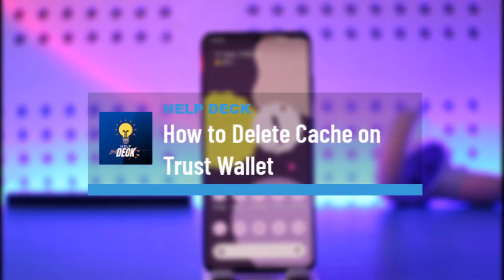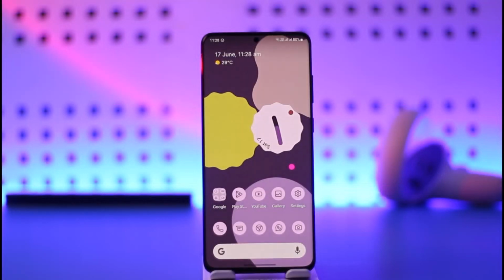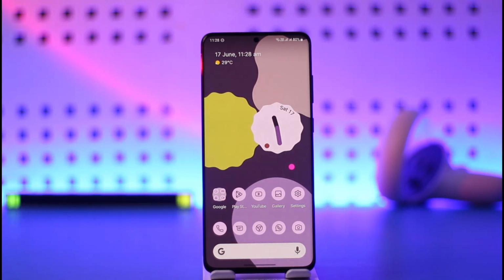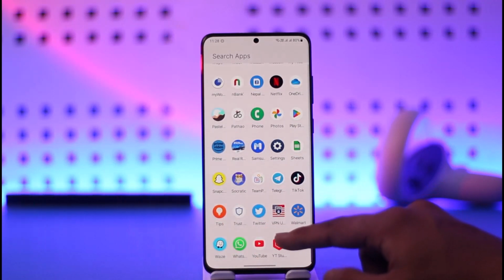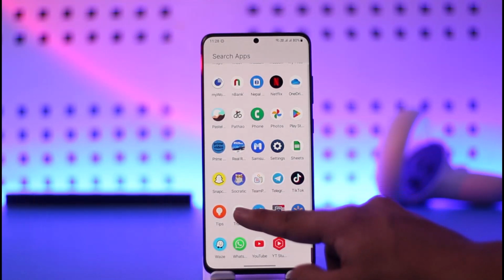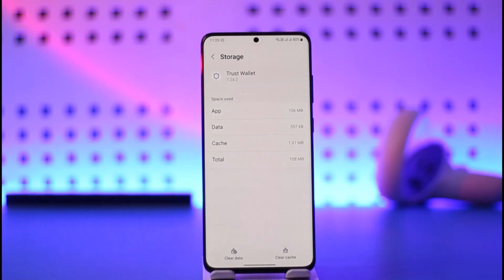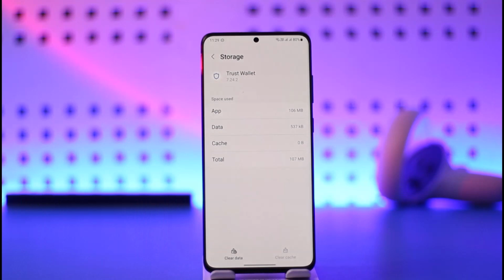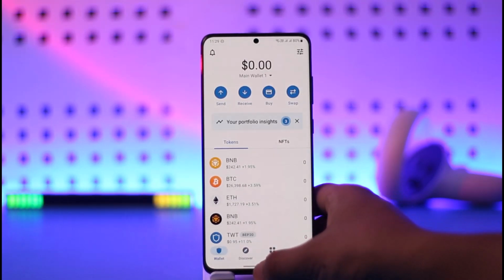Trust Wallet Tutorial - How to Delete Cache on Trust Wallet !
This video guides you in quick easy steps to delete cache on Trust Wallet. So make sure to watch this video till the end.

~ Chapters:
0:00 Introduction
0:10 What are Cache Files?
0:33 Delete Cache on Trust Wallet
1:20 Conclusion